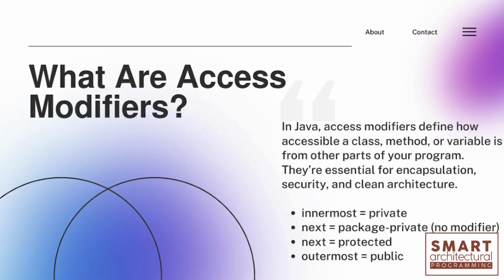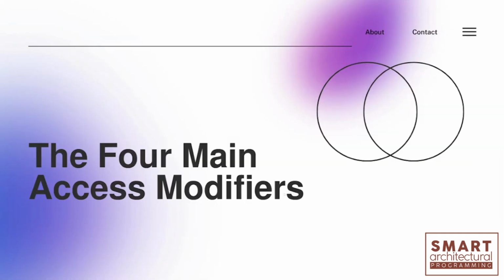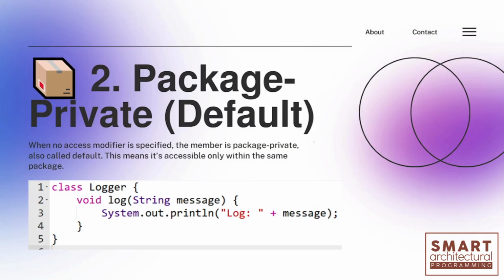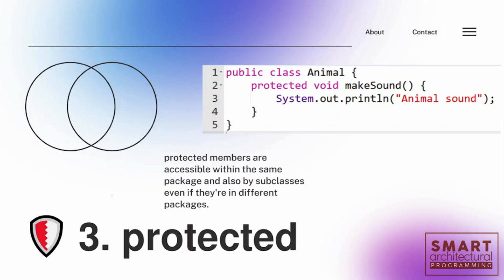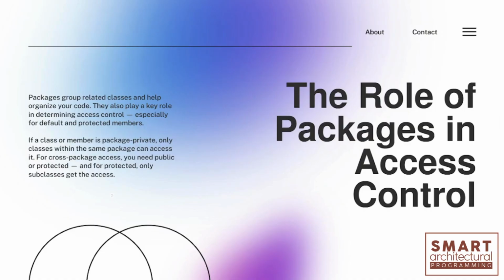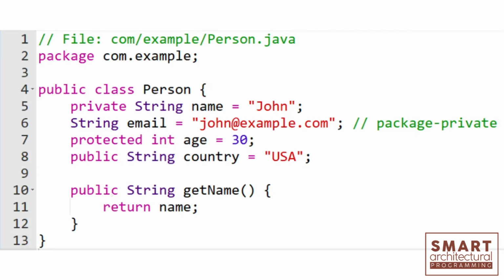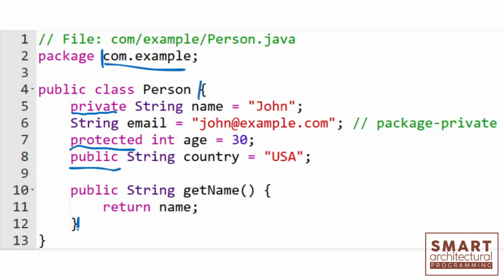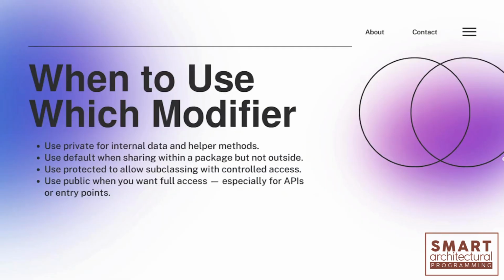Access Modifiers in Java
Access Modifiers in Java control the visibility of classes, methods, and variables, helping to enforce encapsulation. By using Access Modifiers in Java, developers can protect code structure and define access levels clearly. Mastering Access Modifiers in Java is essential for writing secure and maintainable programs.

Understanding access modifiers in Java is fundamental for defining class and member visibility across packages and projects. Whether you're watching Java access modifiers in Tamil tutorials or following Access modifiers in Java Hindi Hema Rawat, the core concept remains the same—control access levels for better encapsulation and modularity. Many learners benefit from resources like Declaration and Access Modifiers in Java by Durgasoft, which provide in-depth explanations. Moreover, mastering these concepts is essential for acing Access Modifiers in Java interview questions, often asked in technical rounds to assess object-oriented design understanding.

Key points about access modifiers in Java:
- Java access modifiers in Tamil videos are great for native learners who want to grasp the basics easily.
- Access modifiers in Java Hindi Hema Rawat resources explain real-world use cases clearly.
- Declaration and Access Modifiers in Java by Durgasoft offers detailed, structured lessons perfect for serious learners.
- Frequently asked Access modifiers in Java interview questions include differences between public, private, protected, and default access.
- Knowing when and where to use each modifier boosts both code security and clarity.

Explore our related videos and playlists to deepen your Java knowledge!